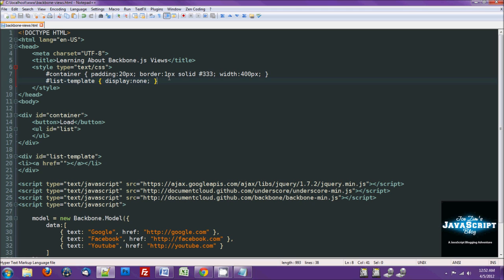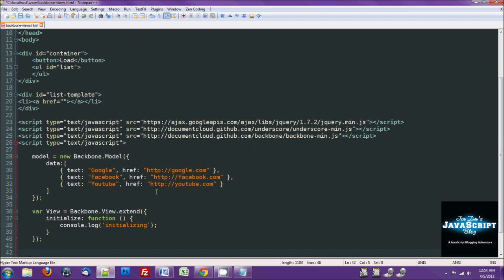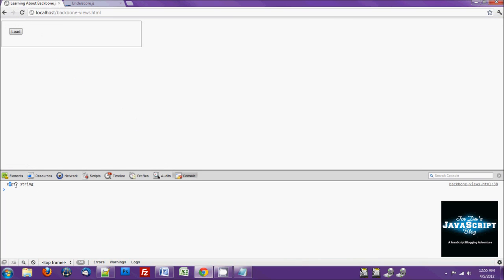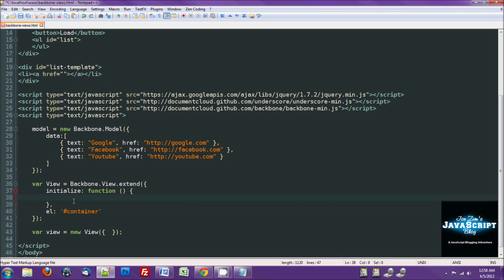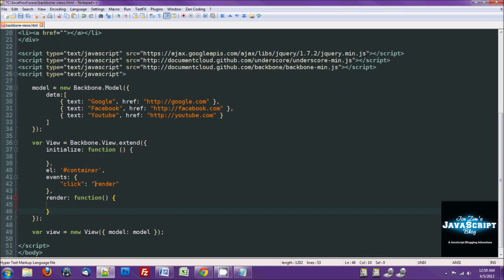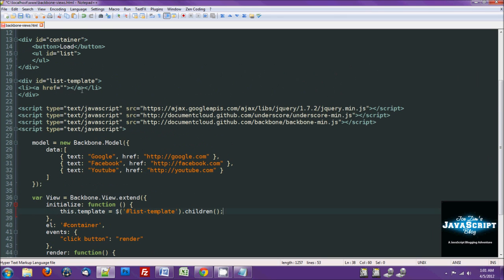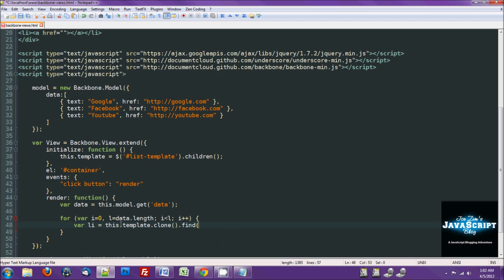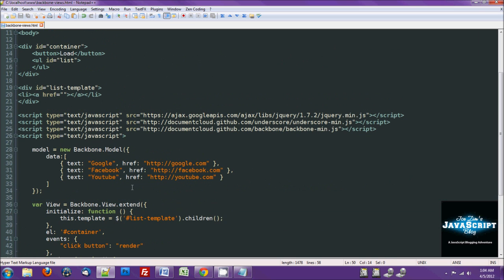Introduction to Backbone.js Part 2: Views Tutorial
We'll cover everything you need to know on how to get started using views in Backbone.js. Events and models become super simple to use and display on the screen.